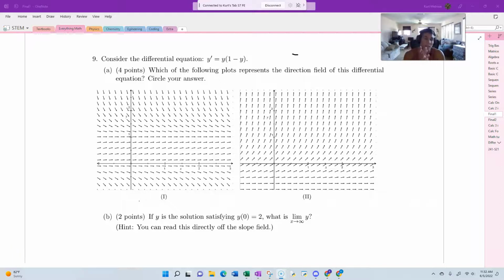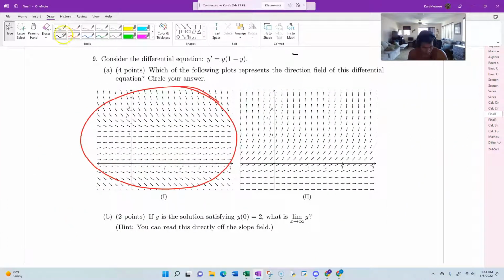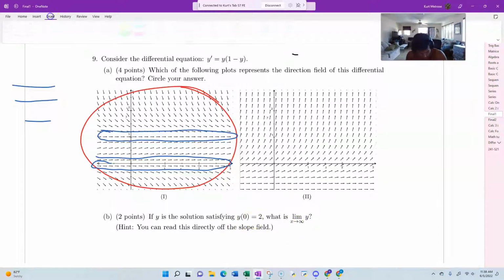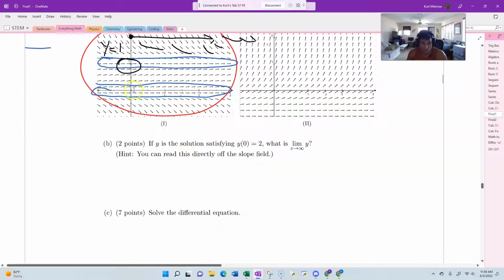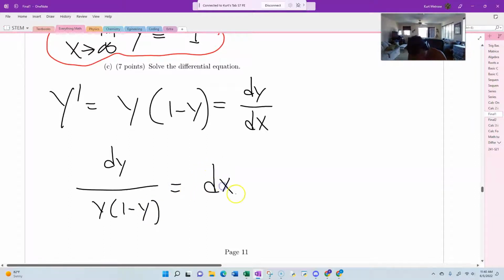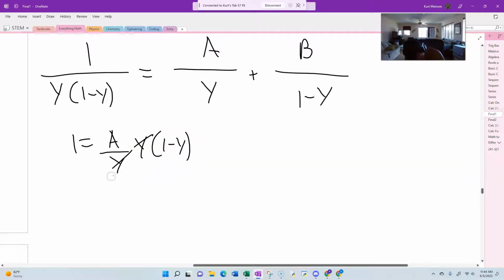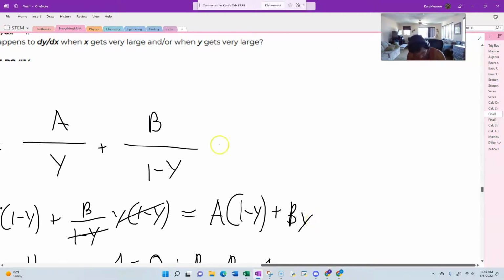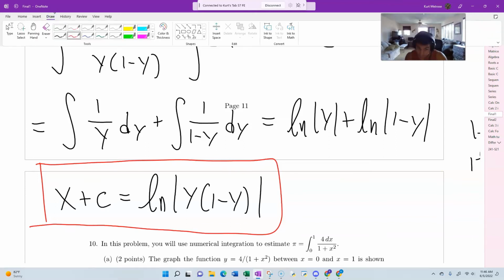Calc Two (Differential Equation, Slope field, and limit)